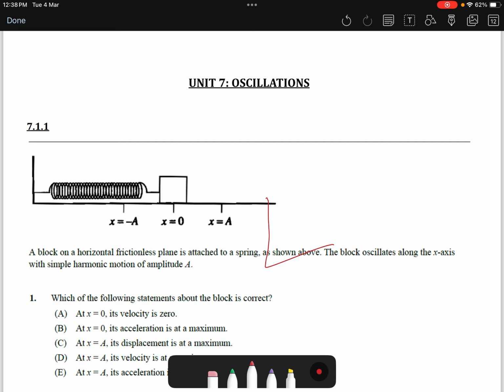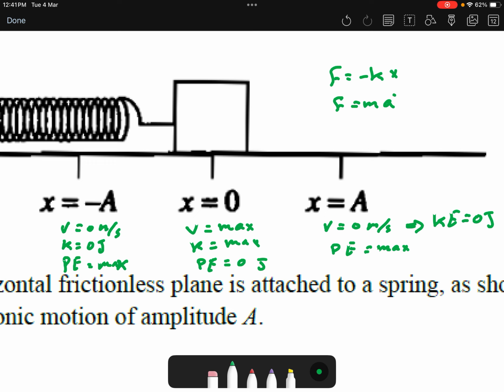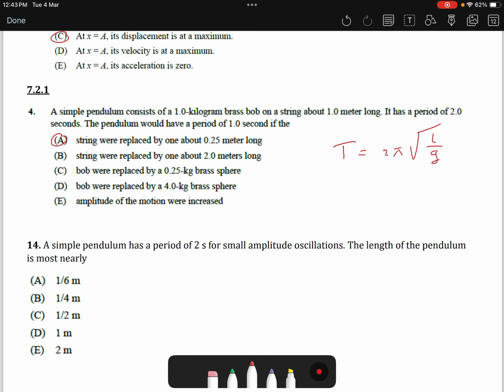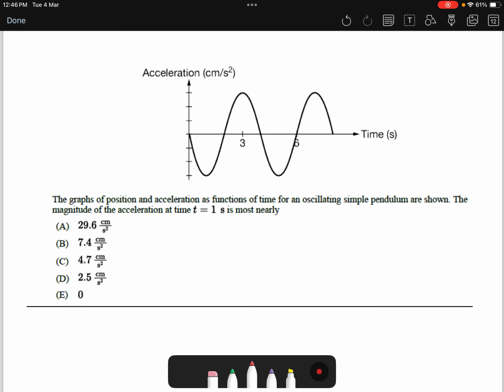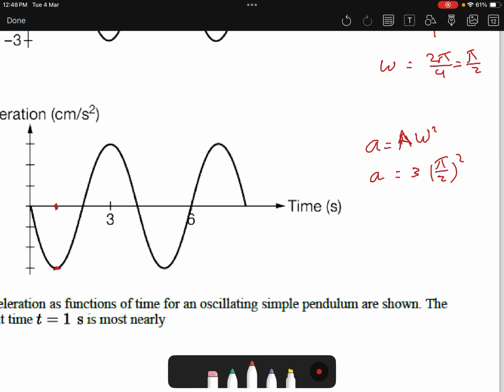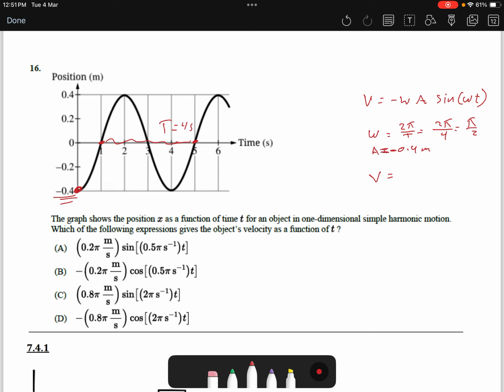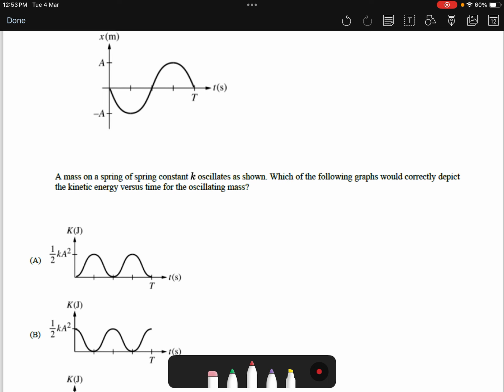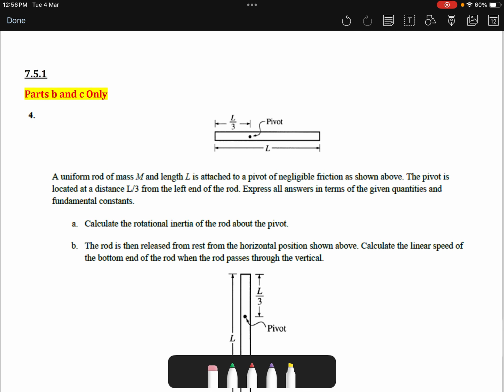G11 ASP Oscillations MCQs 2024/25 AP Physics